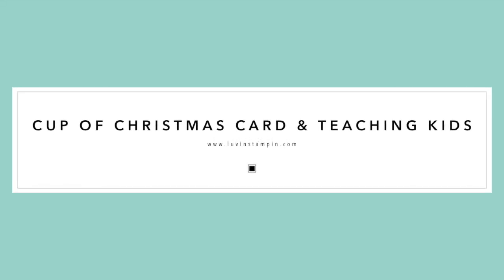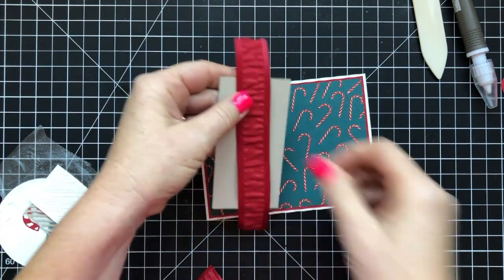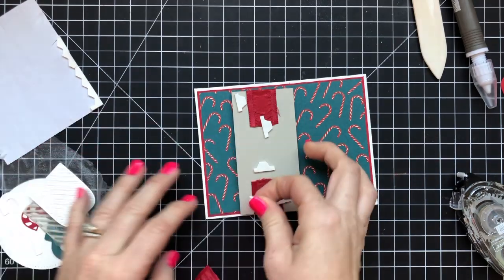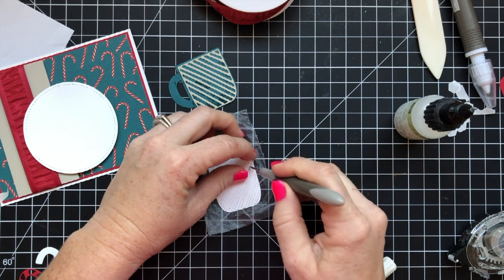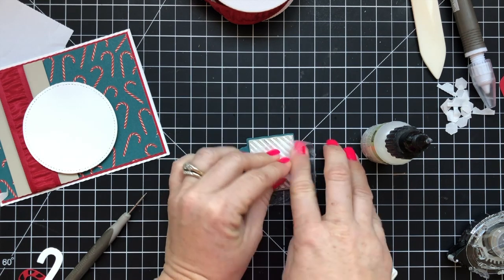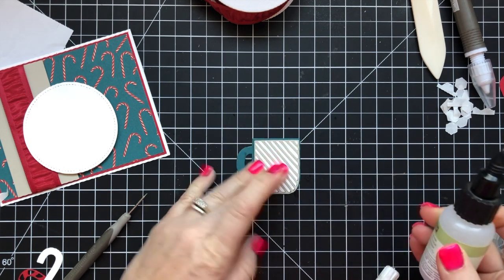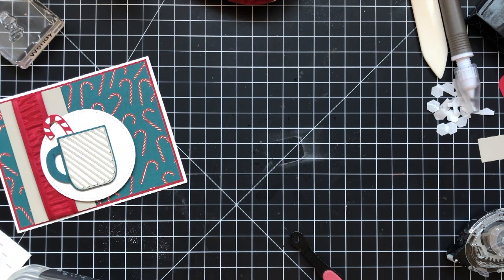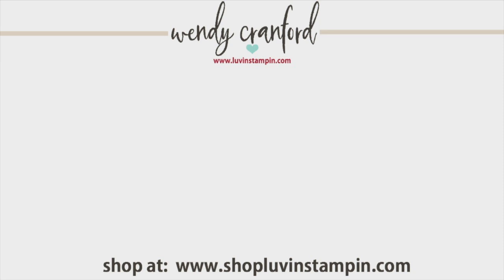Cup Of Christmas Card & Teaching Kids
SUPPLY LIST:
Night Before Christmas 6" X 6" (15.2 X 15.2 Cm) Designer Series Paper [150437] - Price: $11.50

TIPS & INSTRUCTIONS:
+ Whisper White thick card stock for card base cut at 5-1/2" x 8-1/2", scored and folded at 4-1/4"
+ Real Red card stock 4-1/8" x 5-3/8, layer to card base.
+ Night Before Christmas designer series paper 4" x 5-1/4" add to Real Red layer.
+ Sahara Sand card stock 2" x 4", add ruched ribbon to this piece before adding to the card.
+ Whisper White thick card stock stitched shapes circle, die cut center stripes from cup of christmas framelits.
+ Pretty Peacock card stock base mug piece, and Sahara Sand card stock for other stripes on cut.  Real Red card stock for the tag.